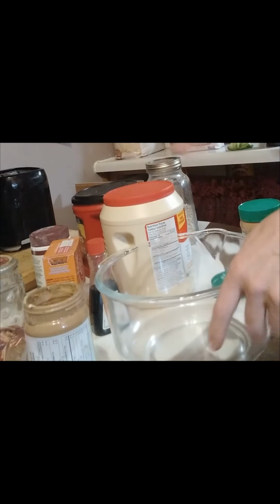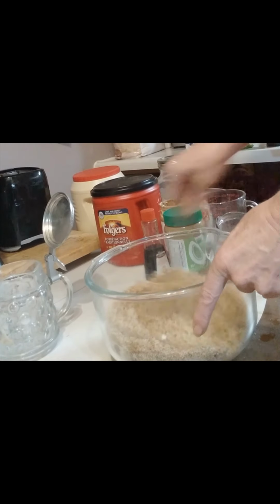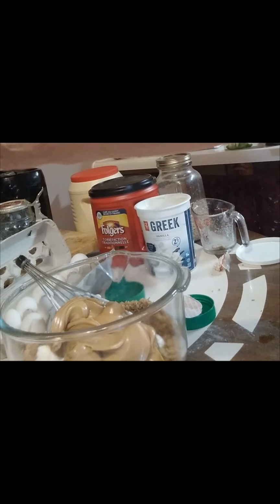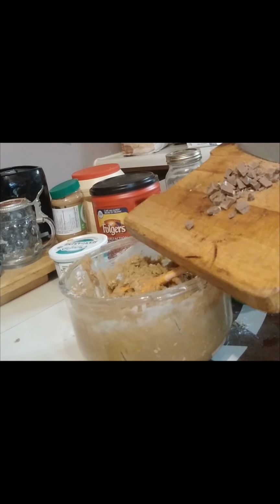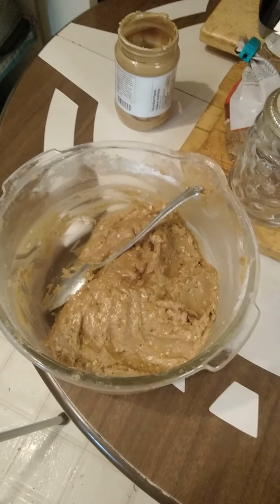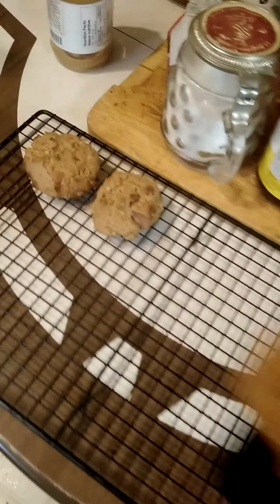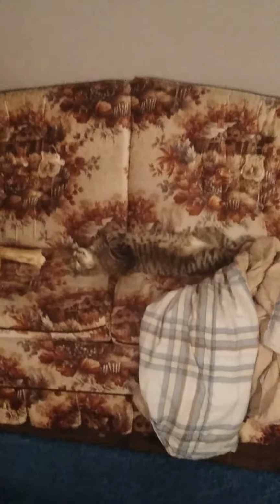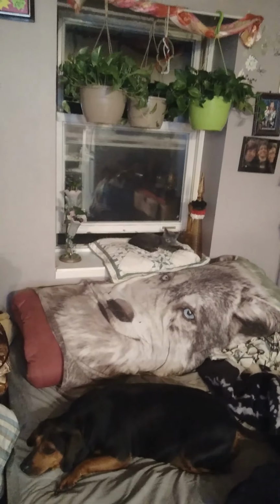cookies and pasta kitties and puppy